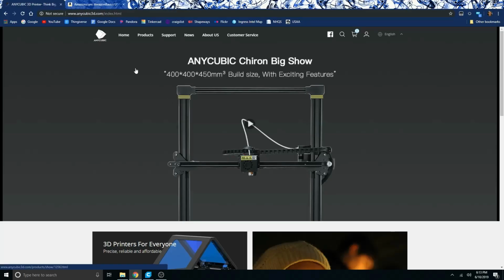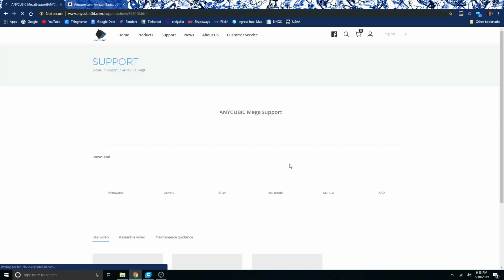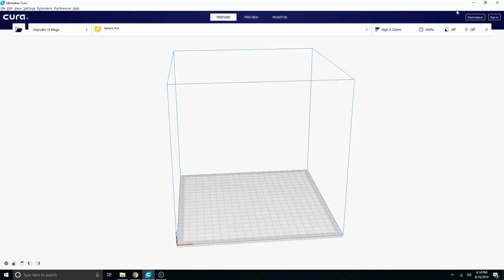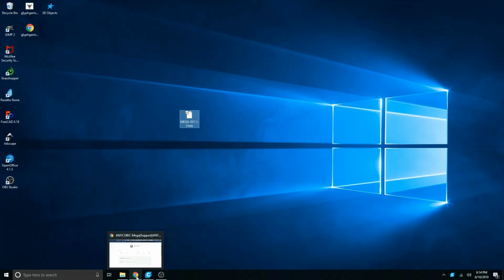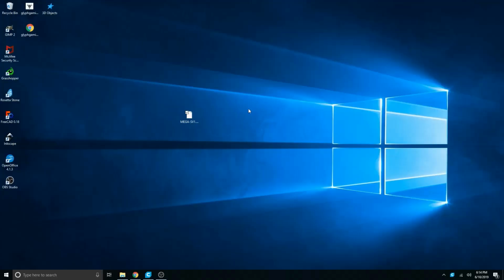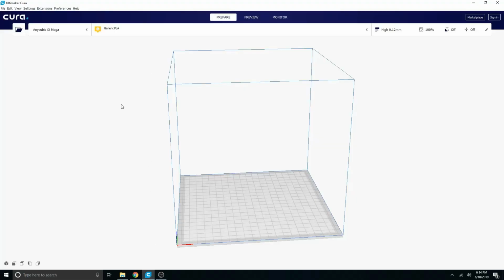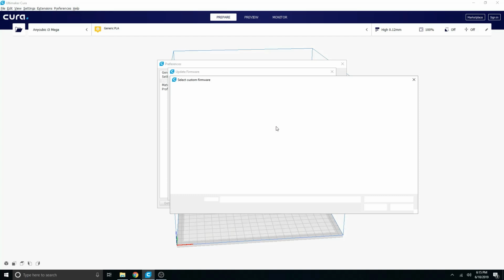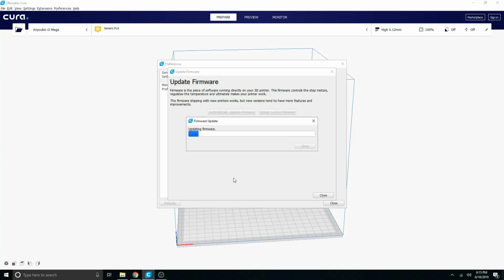Anycubic Mega S Firmware Update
How to update the firmware on your Anycubic Mega-S. Really simple takes less than 10 minutes to get more out of your printer.